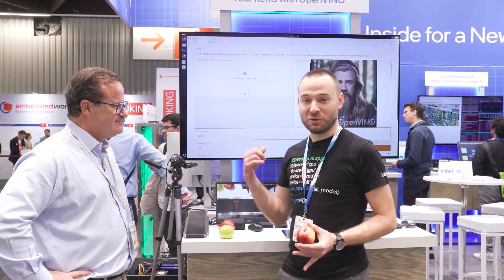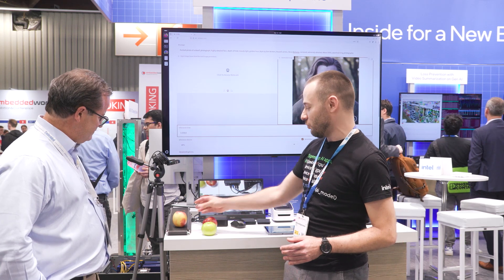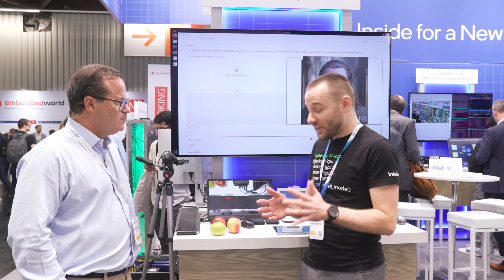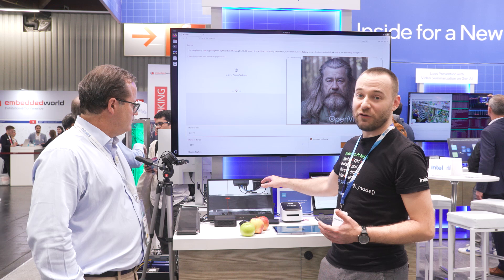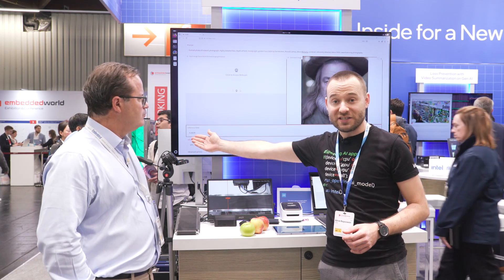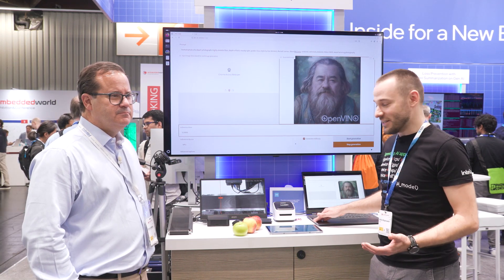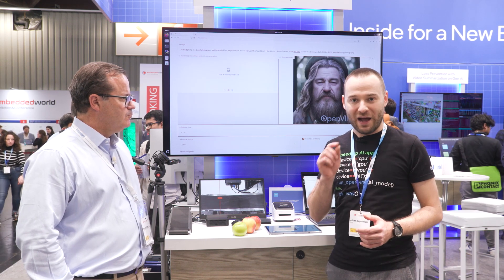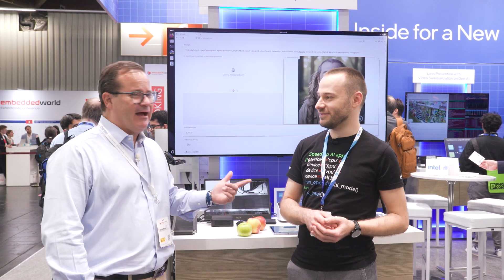Patrick Hopper interviews Adrian Boguszewski with Intel @ embedded world 2025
Patrick Hopper, Publisher of Embedded Computing Design, talks with Adrian Boguszewski, AI Evangelist at Intel, about the AI and OpenVINO demo at embedded world.